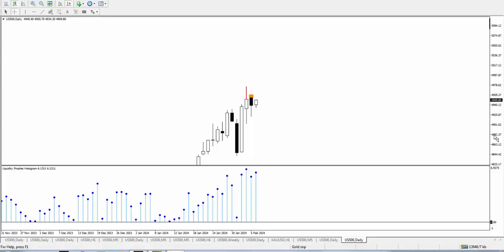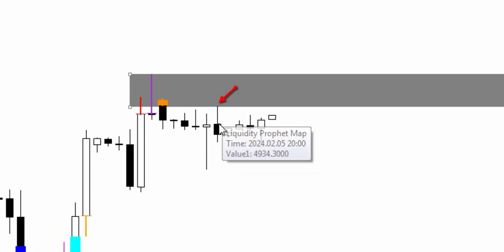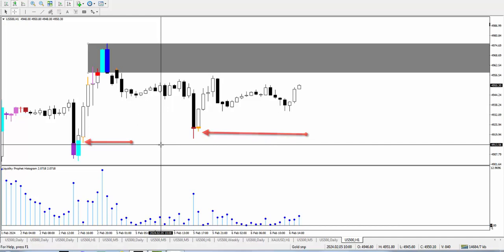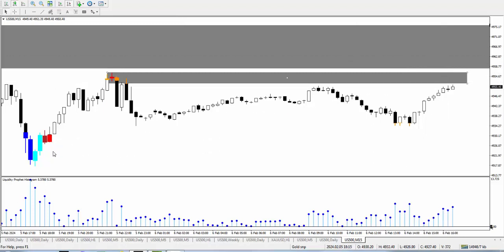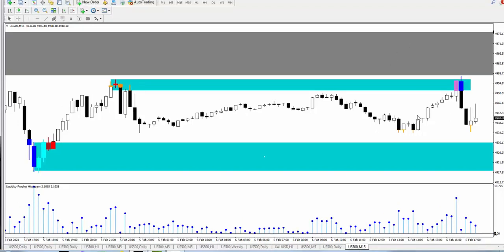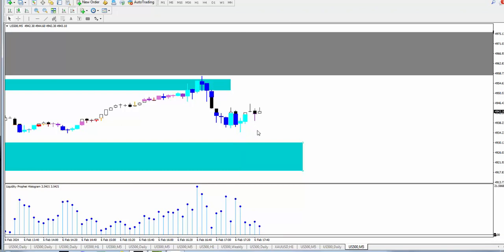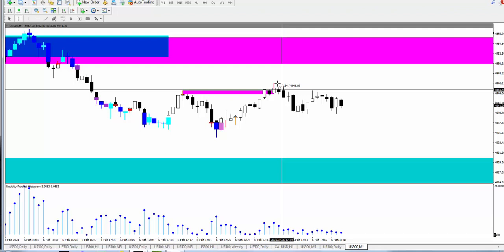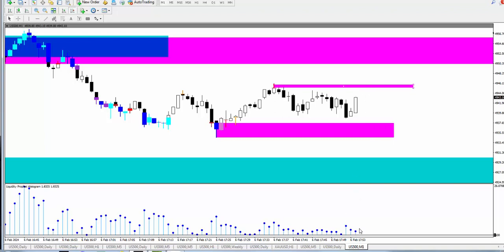HOW TO TRADE USING THE LIQUIDITY PROPHET INDICATORS ON ANYTIME FRAME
Unleash the power of cutting-edge technology with the Liquidity Prophet  Indicator, a revolutionary tool designed to elevate your trading game to unprecedented heights. Packed with advanced algorithms and state-of-the-art predictive analytics, this indicator is the key to unlocking consistent profits in the dynamic world of financial markets.

Precision Accuracy:
pinpoint accurate trading entries, simple to enter trades using small stops and large targets so that you make maximum use of your capital while minimising loss. Not only will you know where to enter, you also know where to exit.

Versatility Across Markets:
Whether you're a seasoned forex trader, a cryptocurrency enthusiast, or navigating the stock market, the Liquidity  Prophet Indicator adapts seamlessly to various markets. Its versatility ensures you stay ahead of the curve, maximizing profit potential in any trading environment, and any time frame.

Risk Management:
Prioritize your financial security with solid risk management features. the Liquidity  Prophet Indicator empowers you with intelligent risk assessment, helping you protect your investments and optimize your risk-to-reward ratio for sustained profitability.

User-Friendly Interface:
No need to be a tech guru – the Liquidity  Prophet Indicator boasts a user-friendly interface, making it accessible to traders of all skill levels. Whether you're a seasoned professional or a beginner, the intuitive use ensures a seamless and enjoyable trading experience.

Live Support and Updates: Join a community of like-minded traders and gain access to continuous support and updates. Our dedicated team ensures that you stay at the forefront of trading innovation, with regular enhancements and real-time assistance to keep you ahead of the curve.

Say goodbye to guesswork and hello to consistent profits. The Liquidity  Prophet Indicator is not just a tool; it's your ultimate partner in navigating the complex world of financial markets. Elevate your trading experience, embrace the future of finance, and let Liquidity  Prophet redefine your journey to financial success!